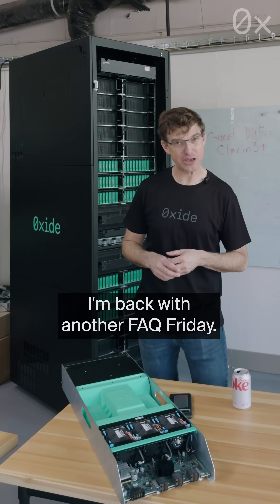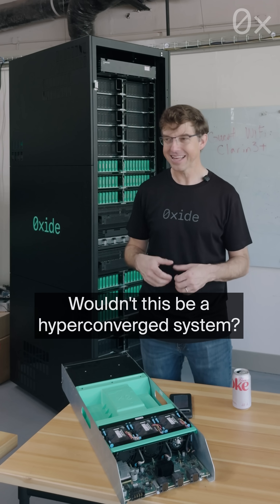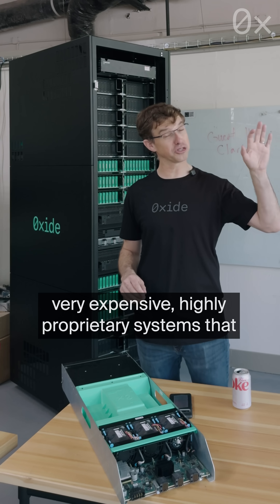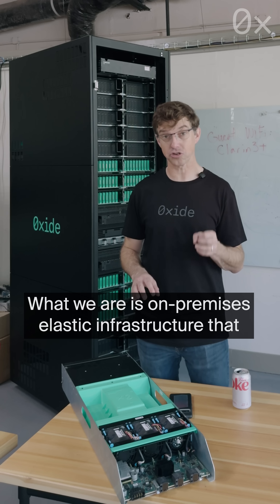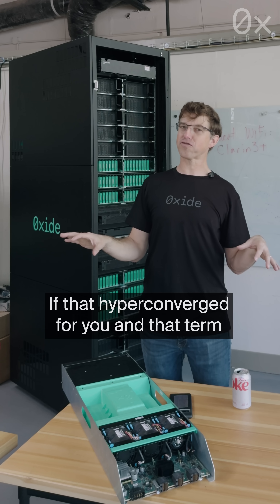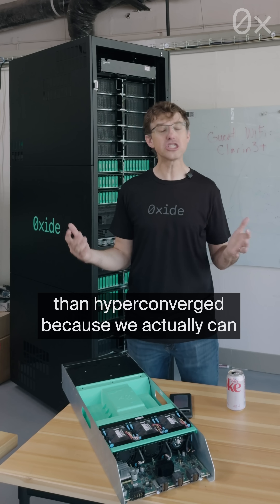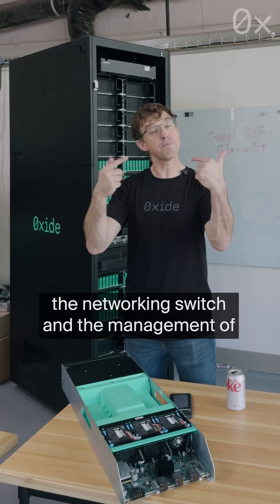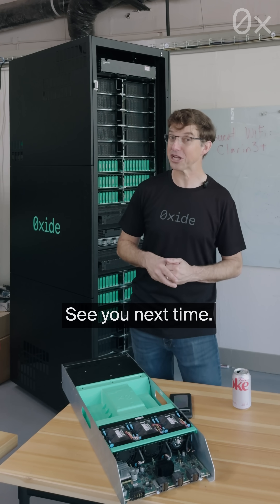Is Oxide HCI? FAQ Friday #6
The answer depends on your perspective and experience with the term "HCI."
If the term "hyperconverged" brings back memories of deploying expensive, highly proprietary systems that don't work terribly well – then no, Oxide is definitely not HCI in that traditional sense.

However, if you view hyperconverged infrastructure simply as a system that integrates storage, compute, and networking into a single solution, then yes, Oxide could be considered hyperconverged.

What Oxide delivers is on-premises elastic infrastructure – a complete system that includes everything needed to deploy your infrastructure. When an Oxide rack arrives, you plug it in, connect it to networking, establish a BGP session, and can immediately begin provisioning infrastructure without requiring additional components or systems.

There's actually an important distinction that makes Oxide even more converged than traditional HCI solutions: Oxide includes the networking switches directly in the rack. Two switches are positioned in the middle of the rack (not just at the top), and these are fully integrated into the system. The management of these switches is incorporated into the Oxide rack's management software, with Oxide delivering the network switch operating system as part of the complete solution.

This level of integration goes beyond what most hyperconverged infrastructure provides. Traditional HCI typically requires separate networking equipment and management systems, while Oxide delivers true convergence by including and managing the networking layer as an integral part of the rack.

So to summarize: If you've had negative experiences with traditional HCI, Oxide represents something different – on-premises elastic infrastructure. But if you're looking at pure technical definitions, Oxide is actually "more converged than hyperconverged" by including and integrating components that traditional HCI solutions leave separate.

The key is that Oxide provides a complete, integrated infrastructure solution that arrives ready to deploy, with all components – compute, storage, and networking – designed to work together as a unified system.